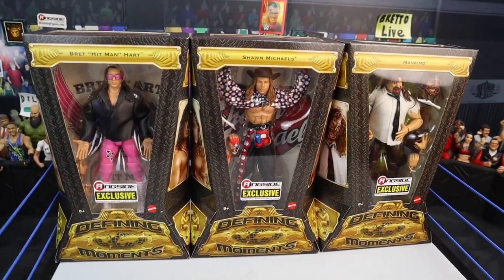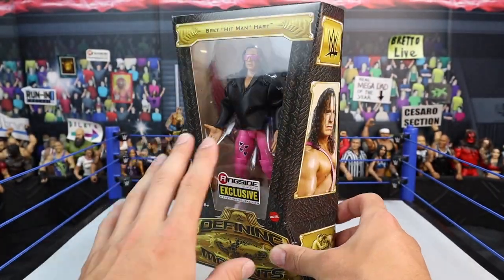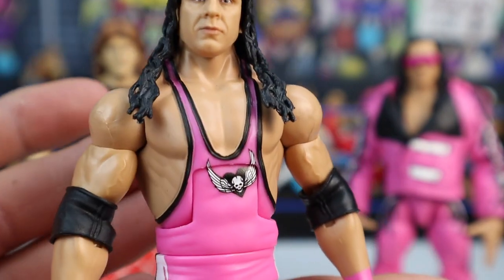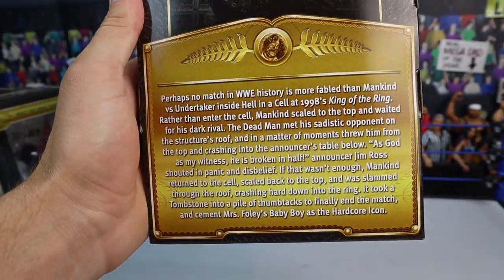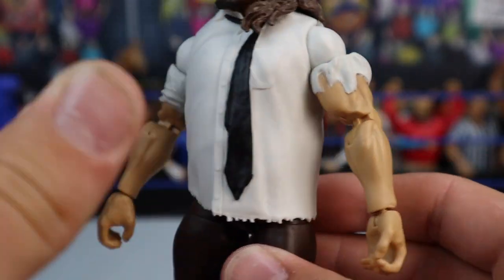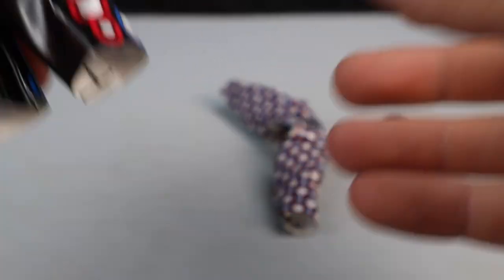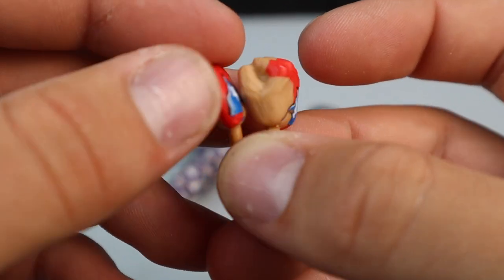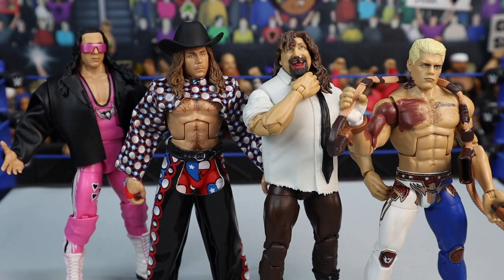Defining Moments Elite Shawn Michaels. Mankind, Bret Hart Action Figure Unboxing/Review